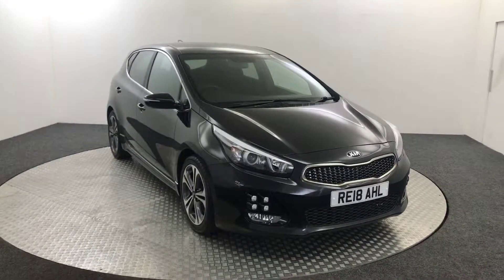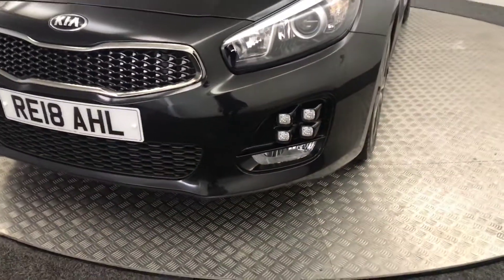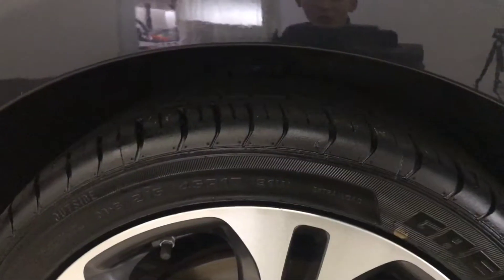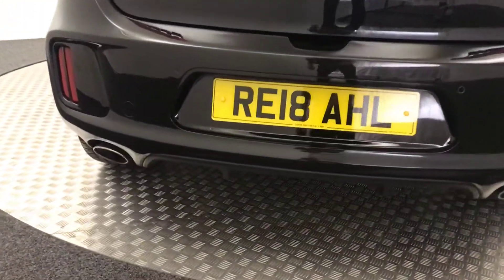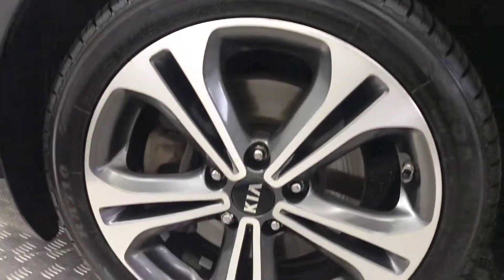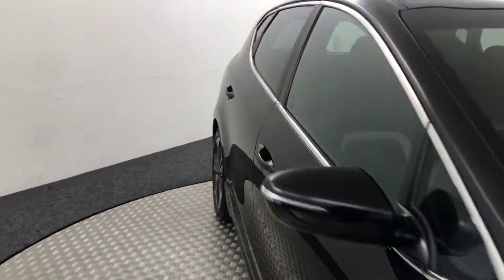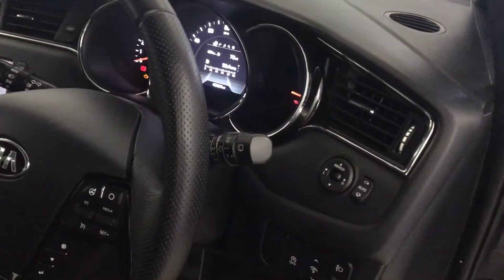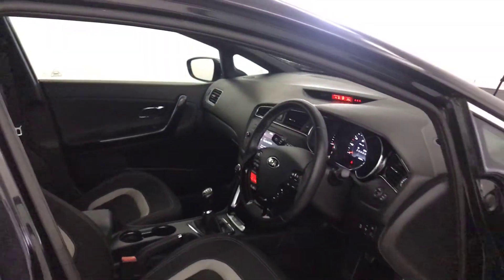2018 Kia Ceed GT Line Video Walkaround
2018 Kia Ceed GT Line Video Walkaround